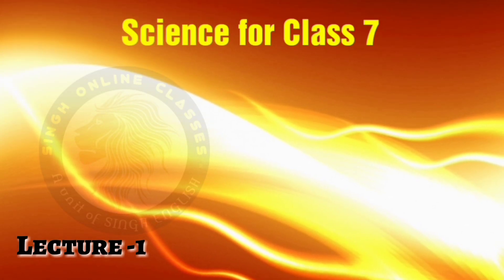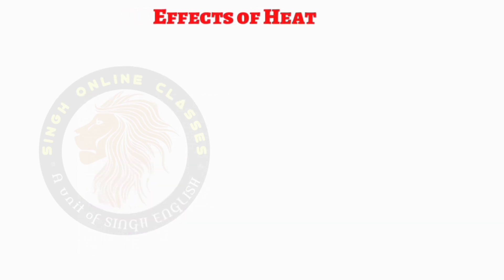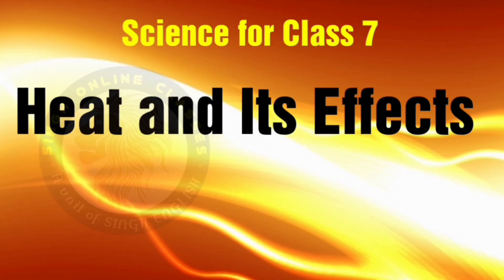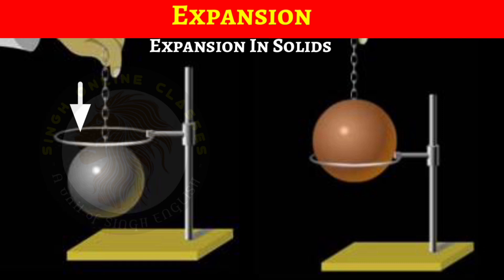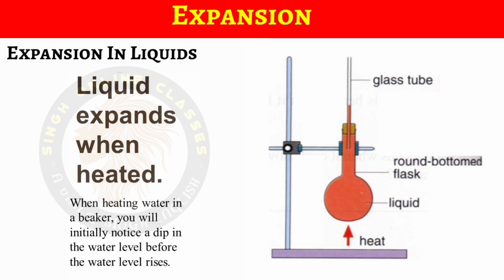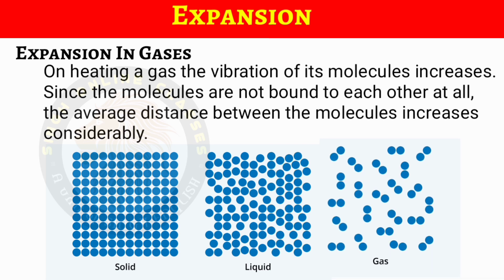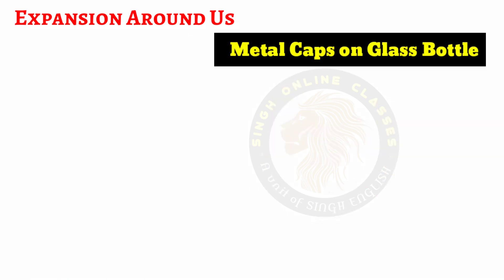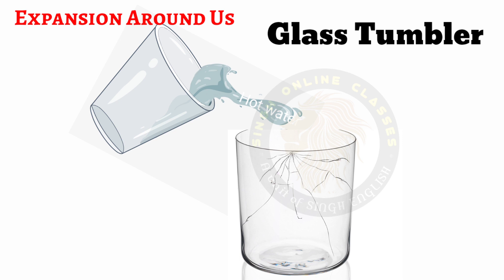Chapter - Heat And Its Effects # Lecture - 1 # for class 7 (seventh) # Heat & Its Effects, Expansion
NCERT /CBSE syllabus for Class 7
Explained in English by Archana Singh
And powered by Singh English

Chapter - : Heat And Its Effects
LECTURE -1

In this video :
▪️What is heat?
▪️Effects of Heat
▪️Expansion
▪️Expansions in solids, liquids and gases
▪️Expansion around us
LINK OF THE SECOND LECTURE OF THIS CHAPTER